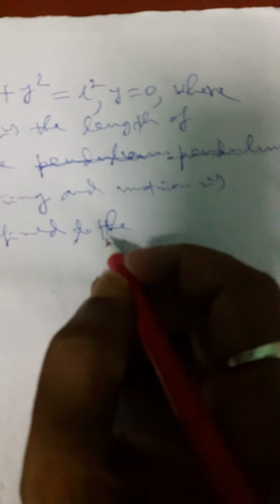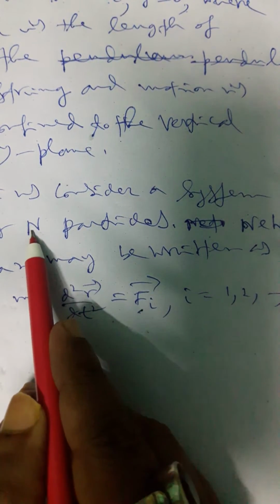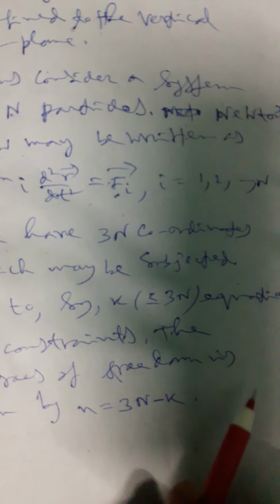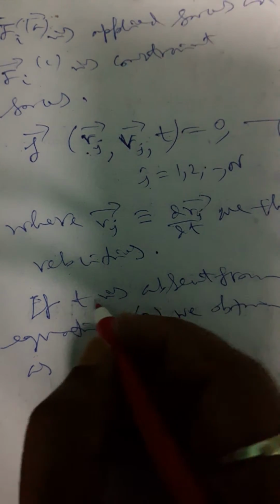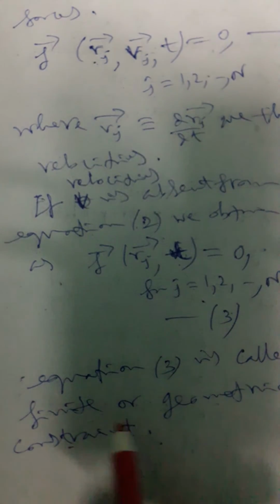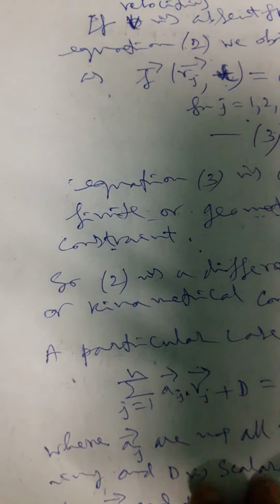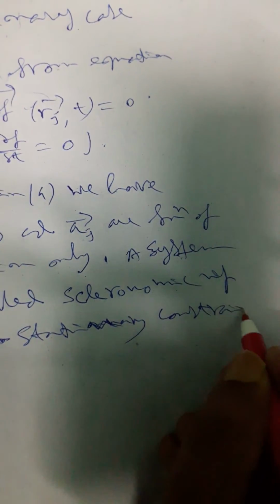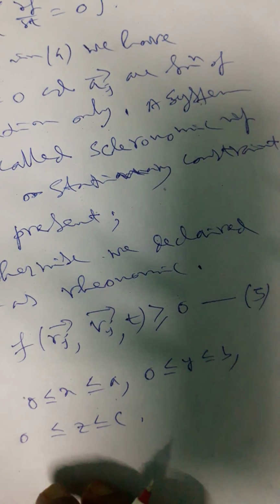Idea of different constraints in classical mechanics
A brief description about system of N particle co-ordinate, different types of constraints like geometric constraint,differential or kinematicaĺ  constraint and discussion about sceleronomic and rheonomic system.